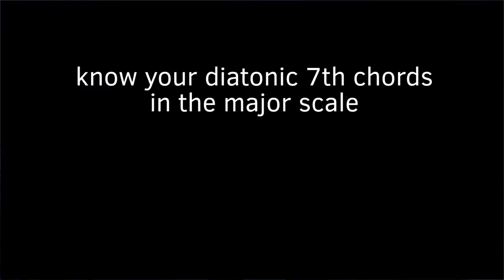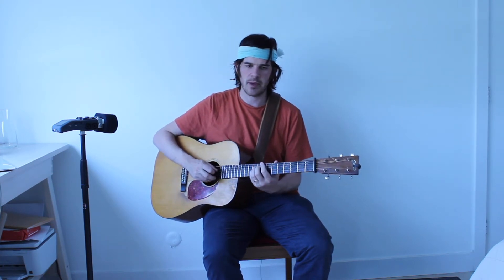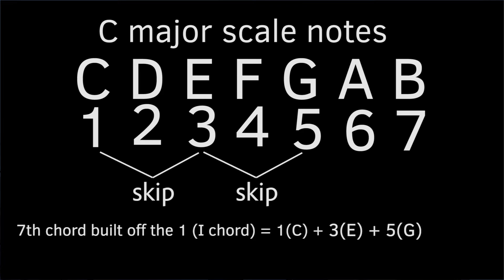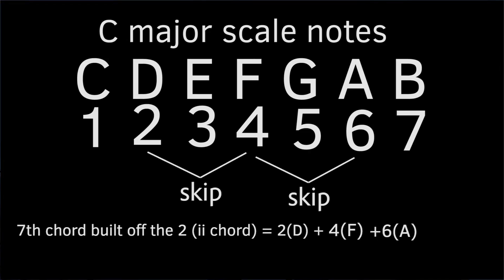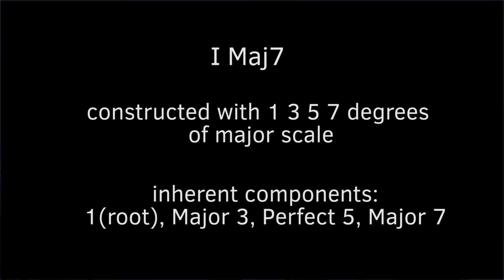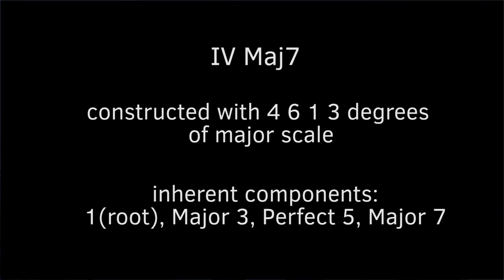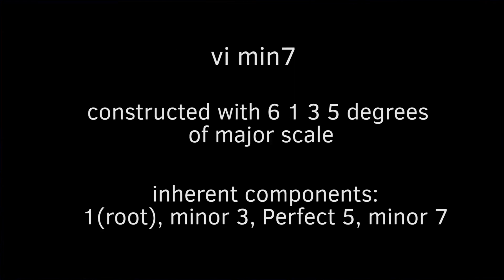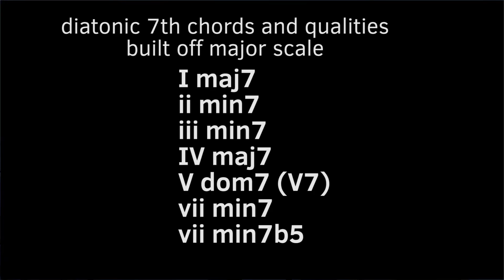Diatonic 7th Chords (Quick Tip #25 with Stash Wyslouch)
Buy Stash's New album "Plays and Sings Bluegrass Vol. II"